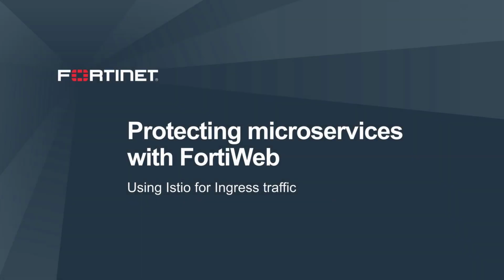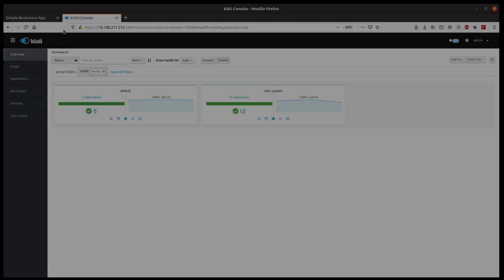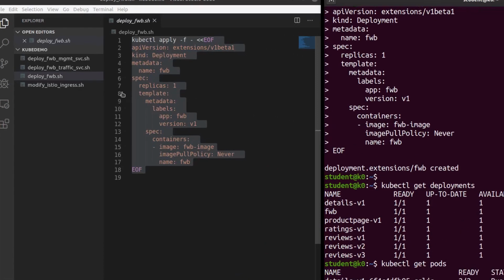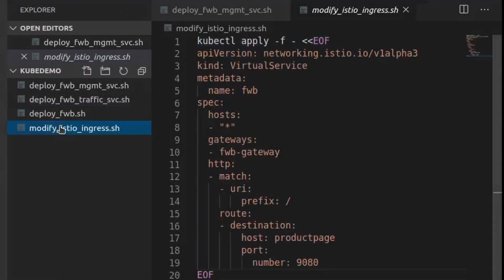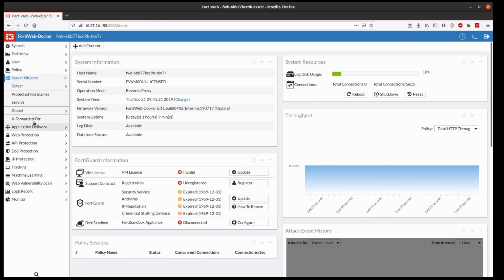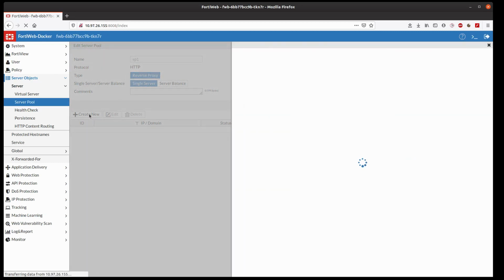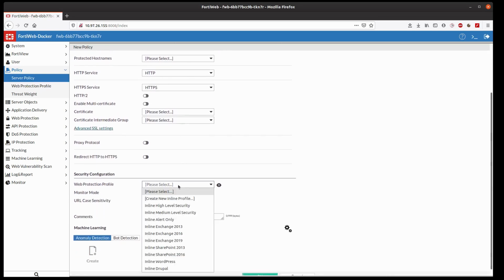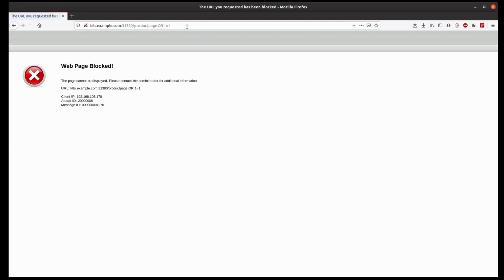Protecting Microservices with FortiWeb in K8s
See how to use FortiWeb to protect microservices and applications in Kubernetes. In this demo we make use of Istio Ingress to direct all incoming traffic to FortiWeb, and from it to the different services that we want to protect. FortiWeb is deployed as a container working in Reverse Proxy mode.